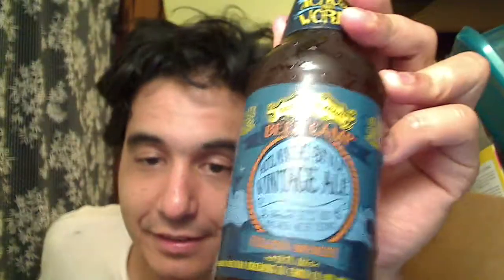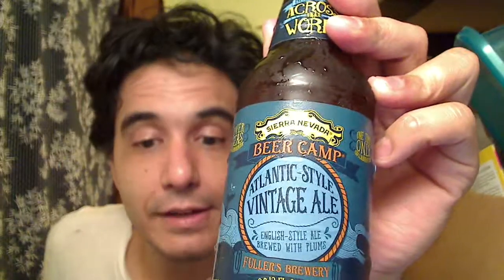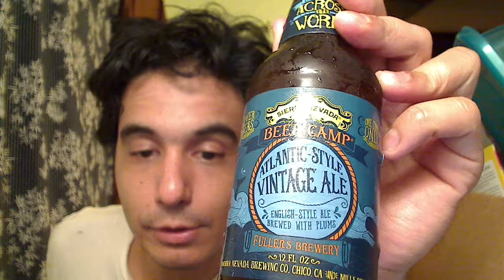Sierra Nevada Brewing 2017 Beer Camp with Fullers Brewery Atlantic Style Vintage Ale Review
A nicely complex brew, with stone fruits, caramel and wood notes. Very much like a Port Wine, if Port was a beer.